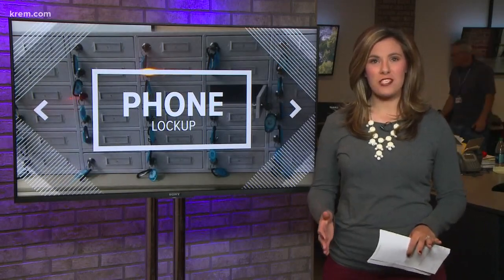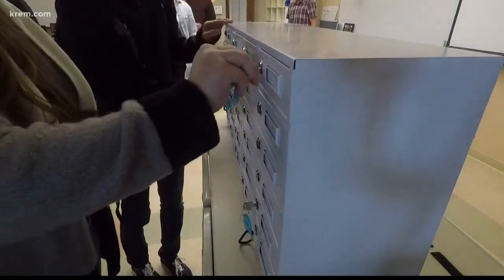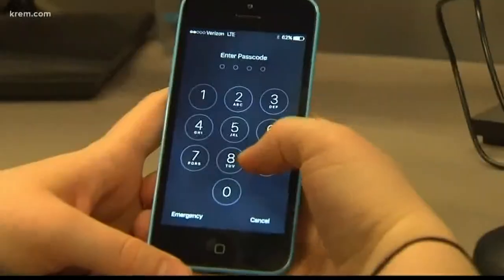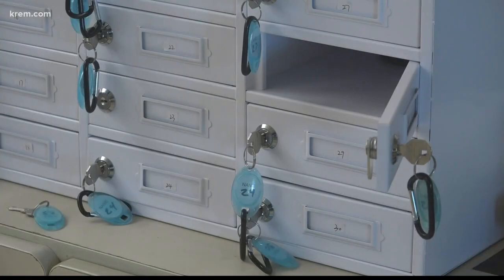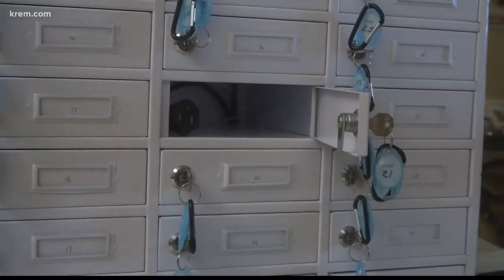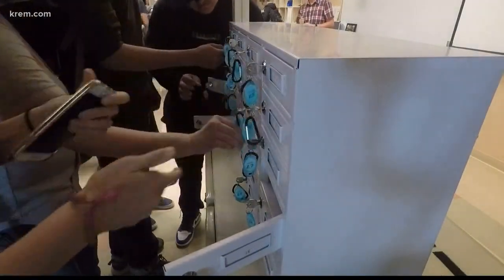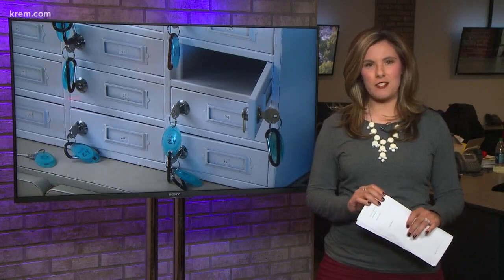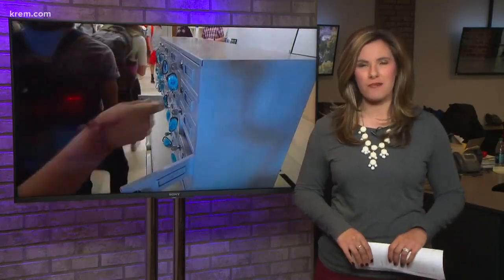Lewis and Clark HS teacher requires students to lock up cell phones